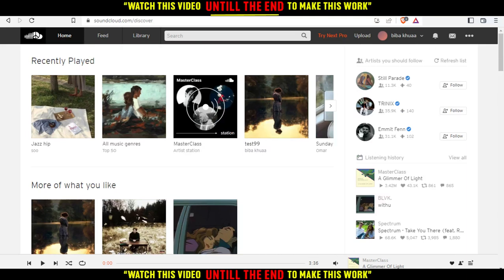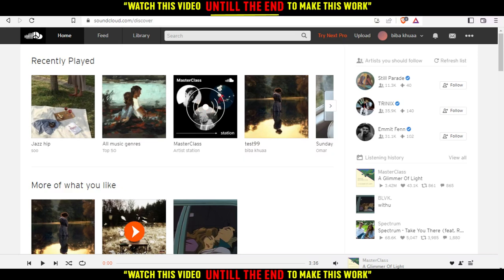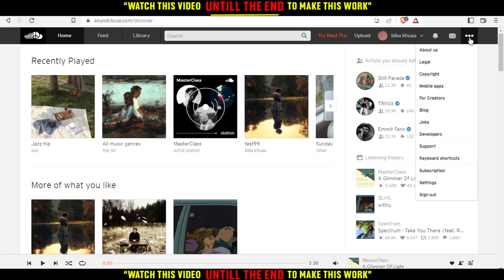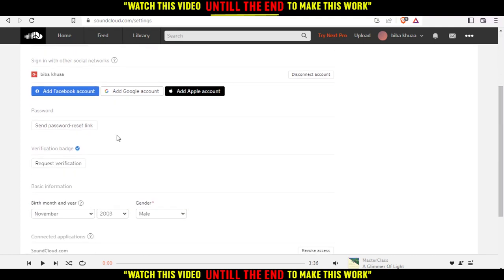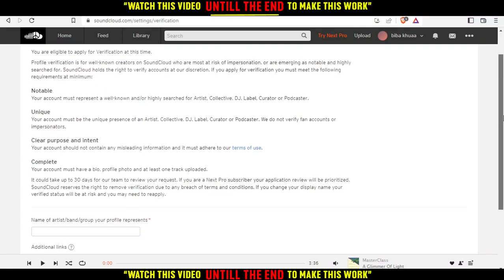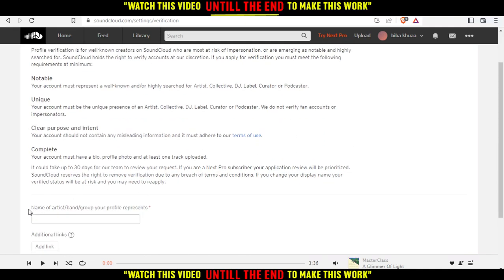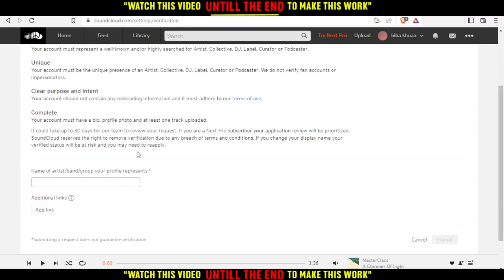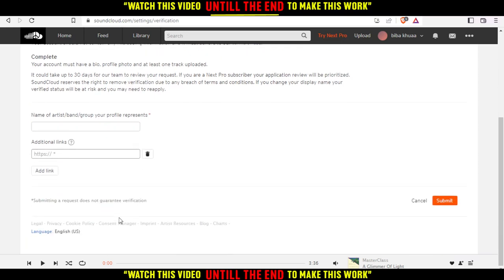How To Get Verified In Soundcloud Tutorial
Today I show how to get verified in soundcloud tutorial,soundcloud verification,soundcloud profile verification,how to get verified on soundcloud,how to verified soundcloud